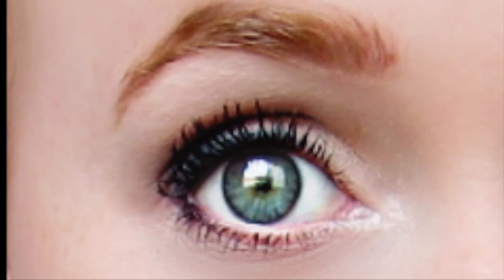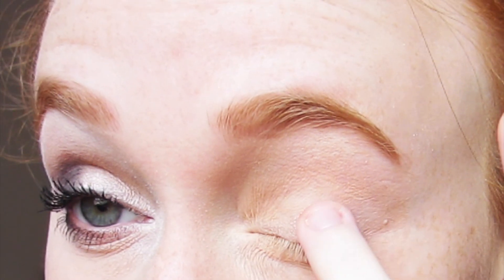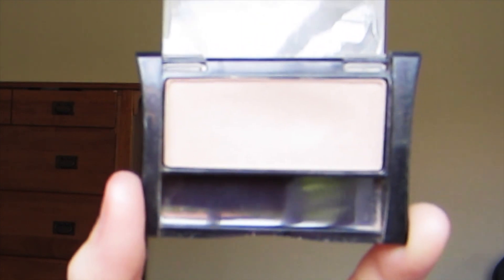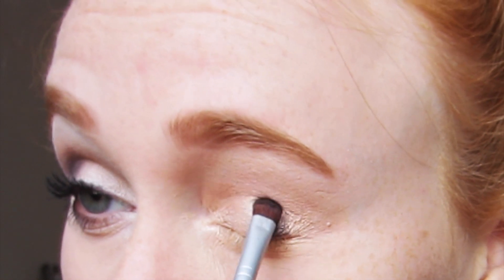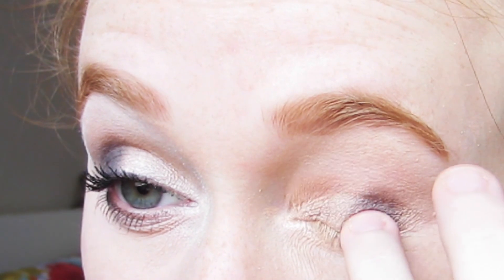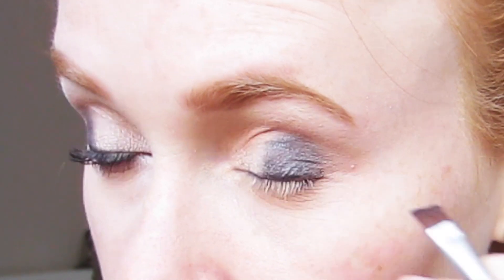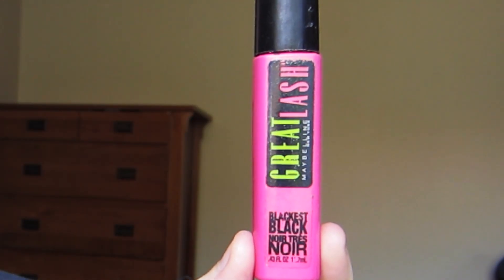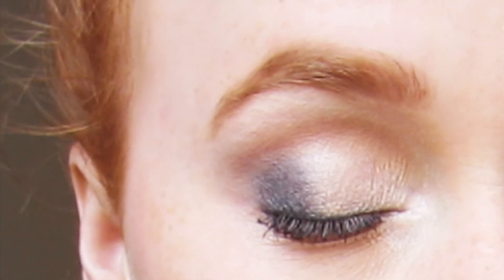Simple Everyday School Makeup Routine♡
A Quick And Easy 'Back To School' Look!